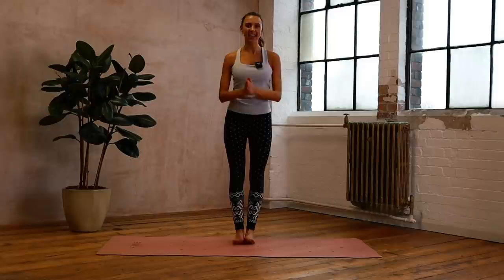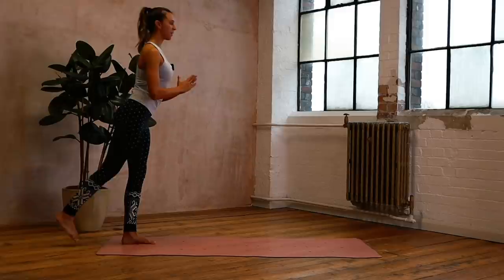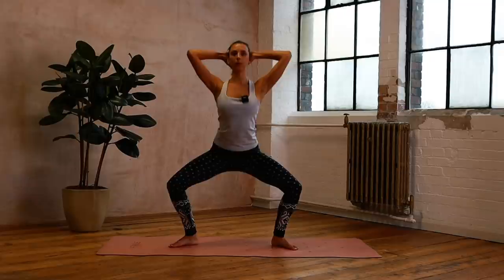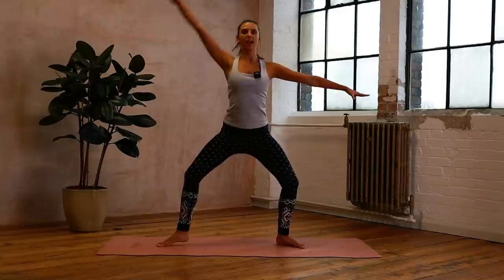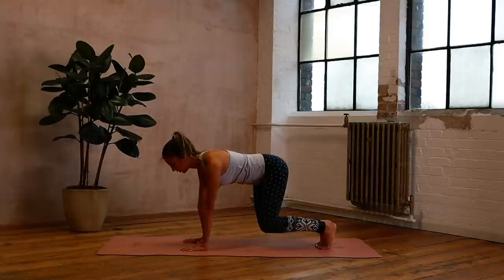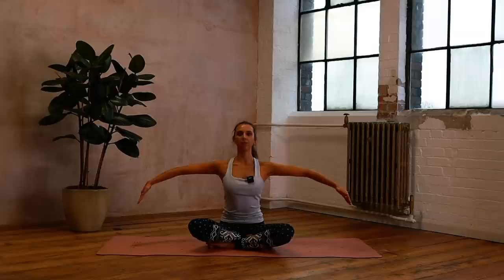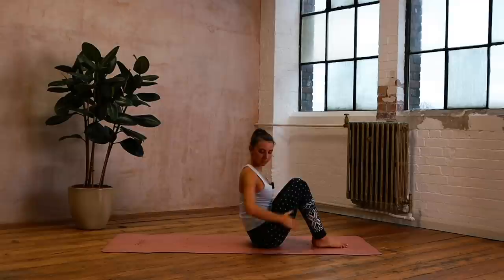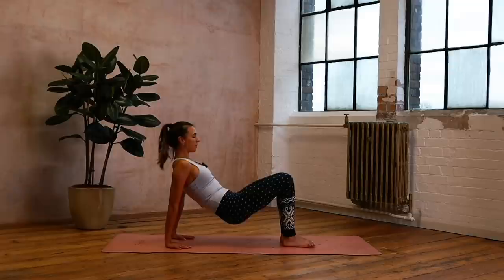Self Love Full Body Pilates | DAY 24 | 24 Days of Pilates With Lottie Murphy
Day 24, a mix up of all our fave bits from the 24 days rolled into one self loving full body 30 minute routine! You'll get a bit of everything in this routine but most importantly a gift to yourself of self love and care for your mind and body. I've loved every moment on the mat with you and can't wait to see you in 2021!

Remember you can come back to any of the routines in the 24 days of Pilates challenge anytime you want, I know you'll have your faves. You can even start the whole challenge again on January 1st if you want to!

I'll be back with a new routine on youtube on Sunday 3rd January 2021.

Love, Lottie x